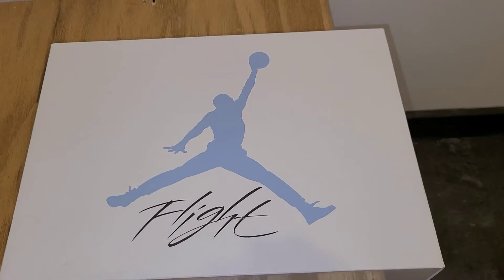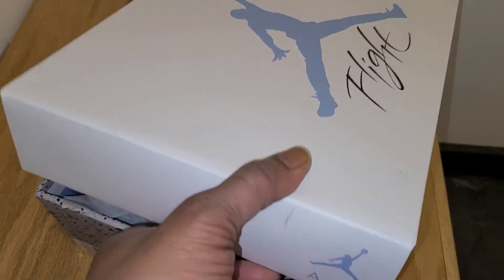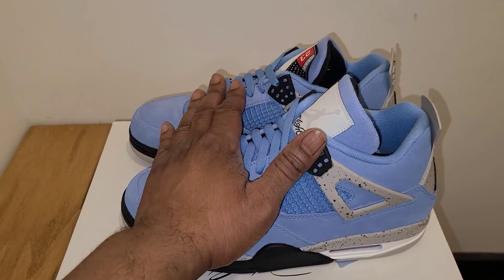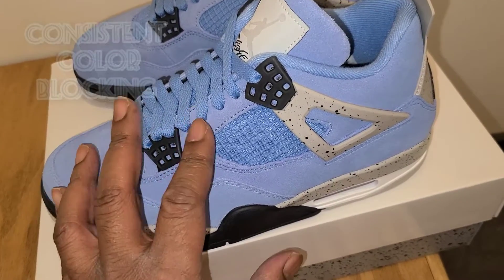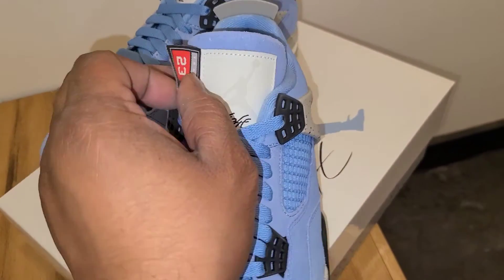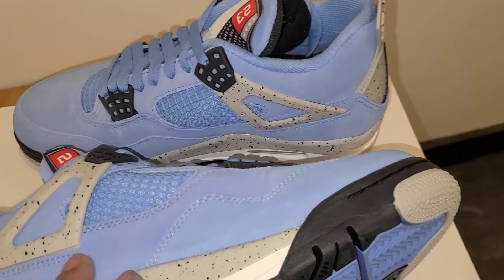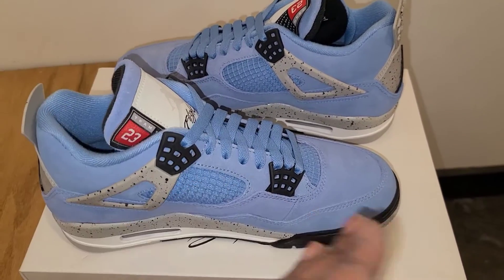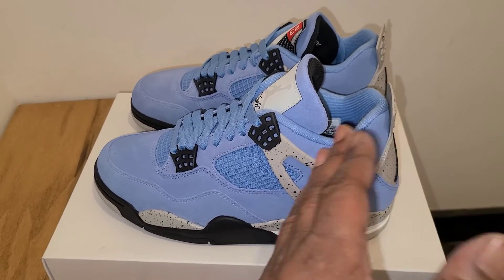Unboxing the Air Jordan IV "University Blue" UNC